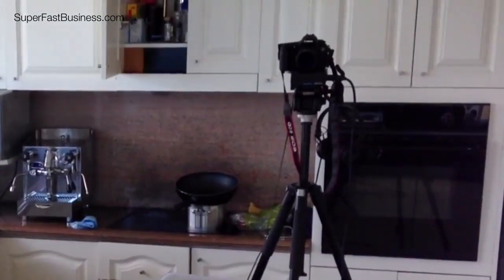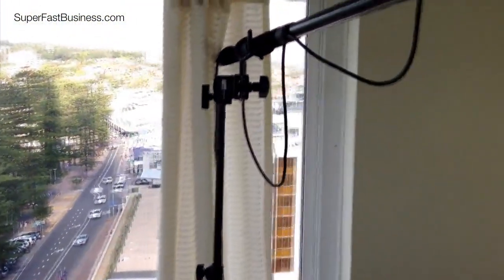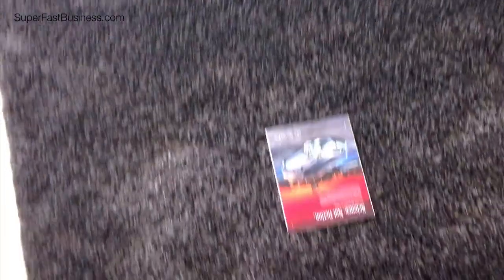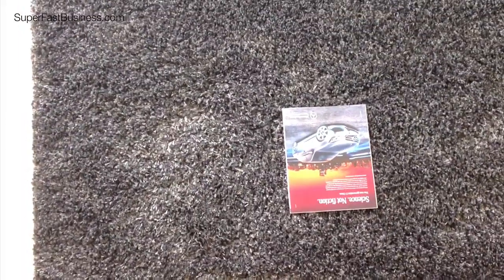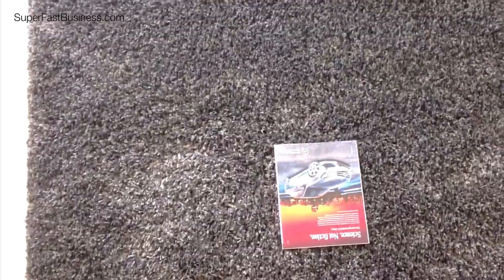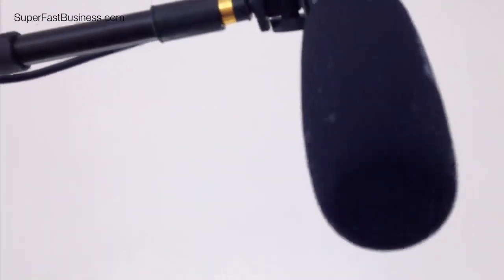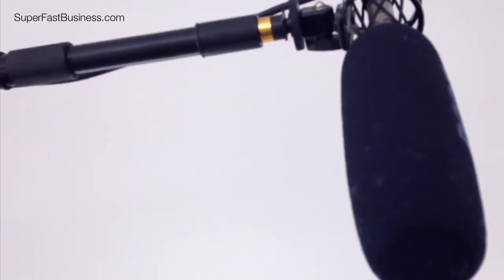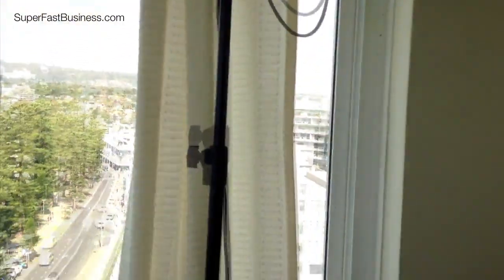Get Better Sound Quality On Your Videos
- In this Super Fast Business news update, James Schramko takes us behind the scenes of his new video production setup to show what changes he has done to get better sound quality.

In this video:
00:03 - What my setup looks like right now
00:26 - Let's take a closer look
01:17 - What do you think of my new videos?